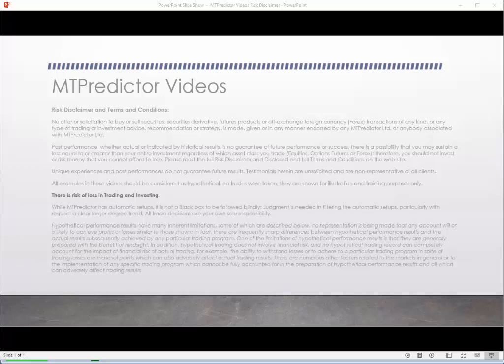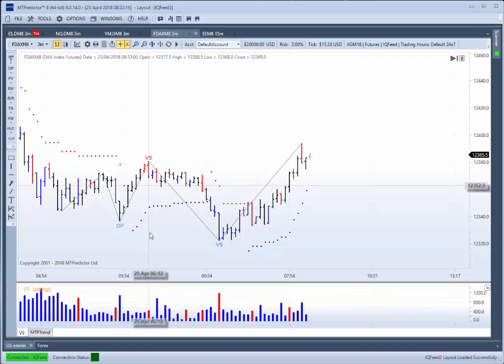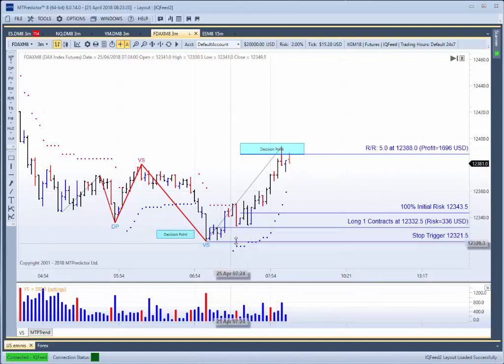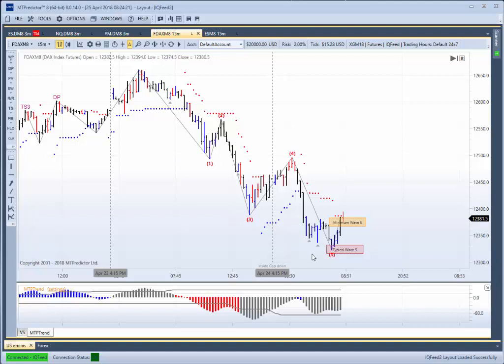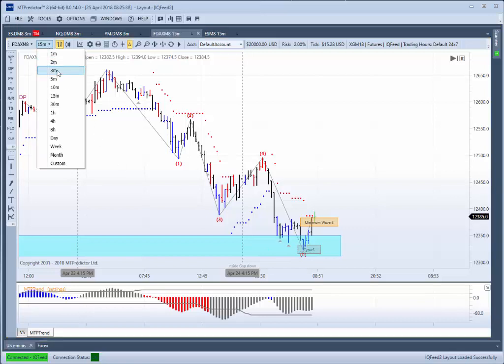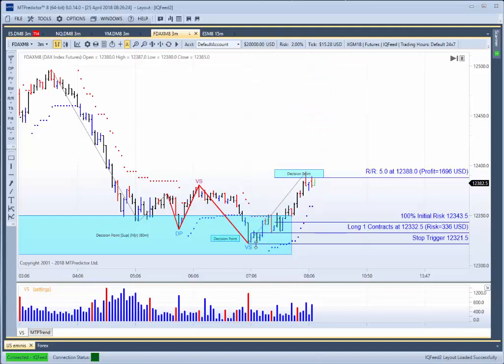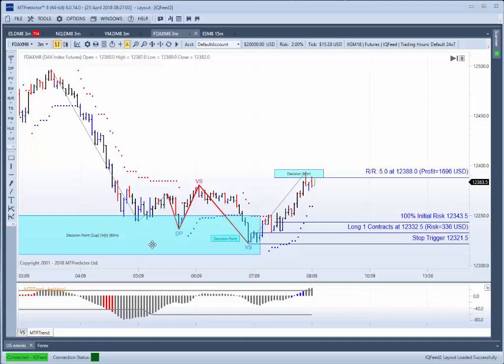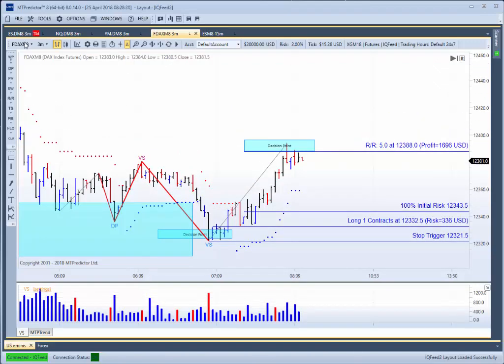MTPredictor Putting it together on the Dax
In today’s MTPredictor video I would like to look at how you build Analysis, using multiple time frames: The example uses a VS buy setup on the 3min Dax, with support at the Wave 5 low on the 15min and 60min DP support.